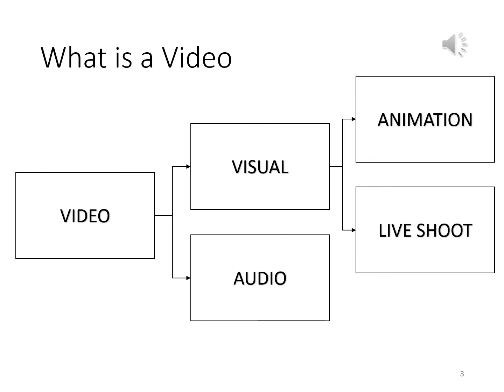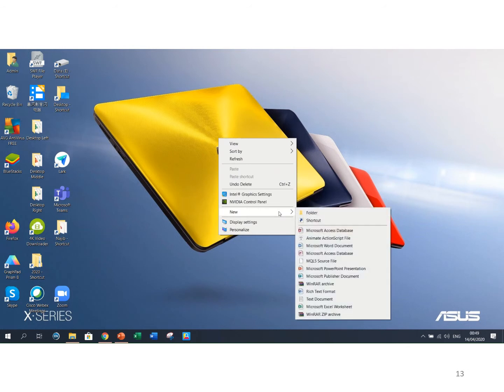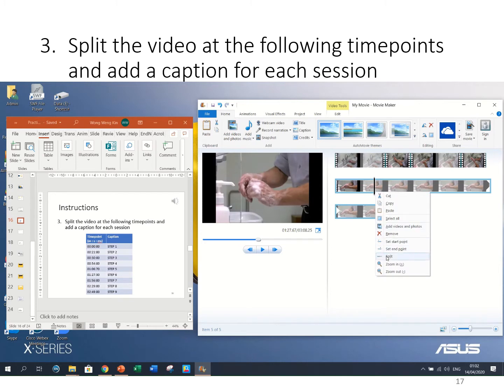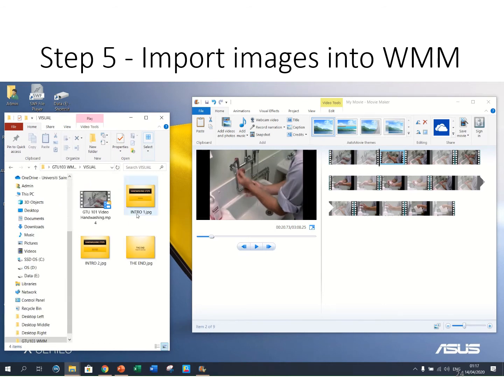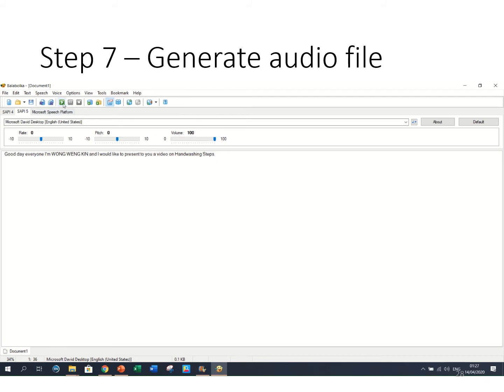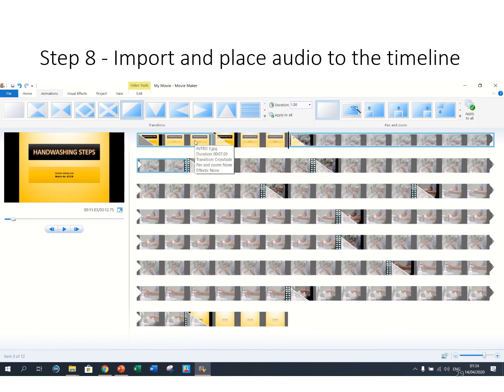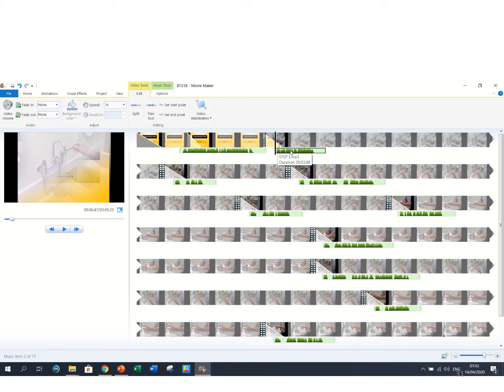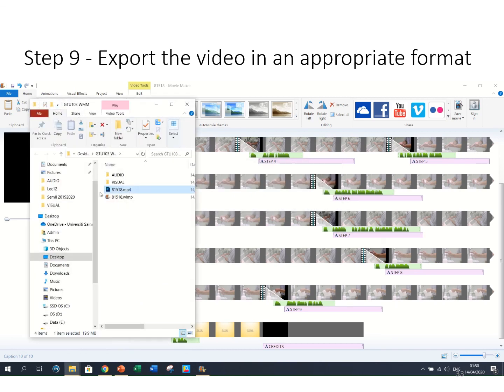Practical Instructions Seven Steps of Hand-washing